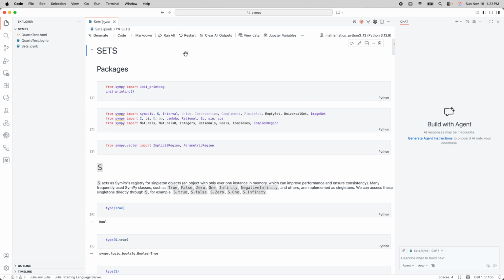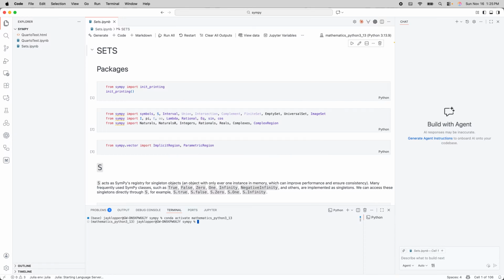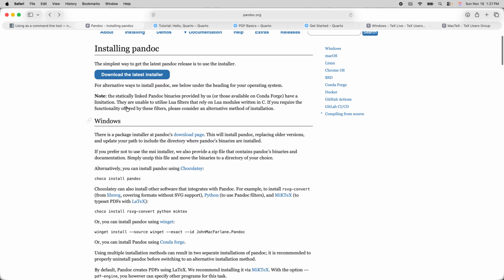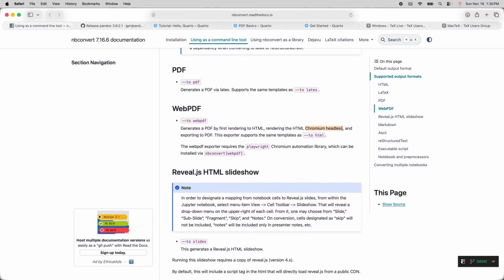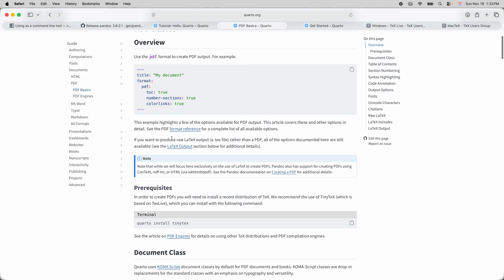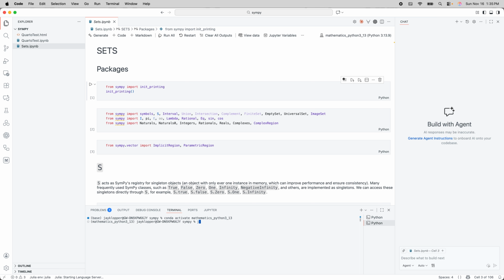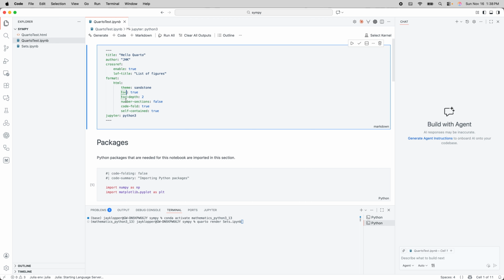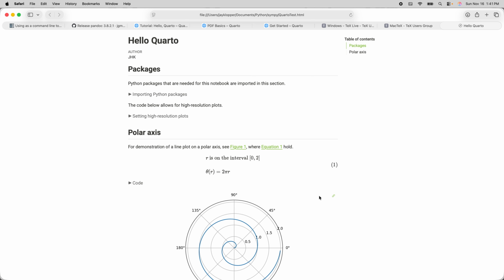Convert your Jupyter notebook to HTML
This video contains some informations and tips to help you export your Jupyter notebookr (in IPYNB format) to HTMl and PDF using either NBCONVERT or QUARTO.
There are quite a few software packages to install and things can and do go wrong.